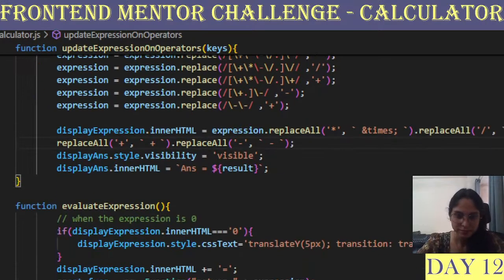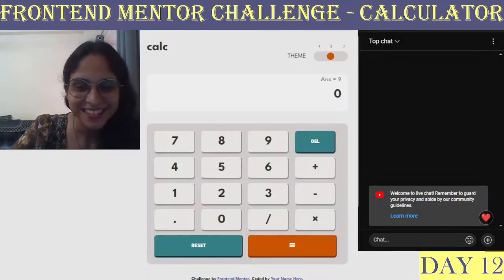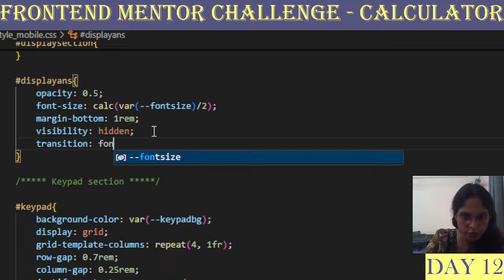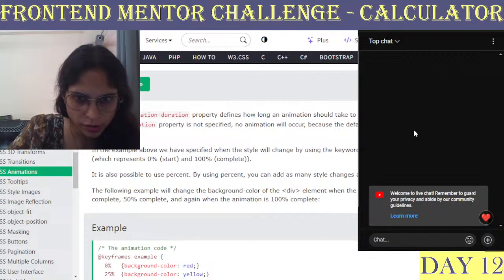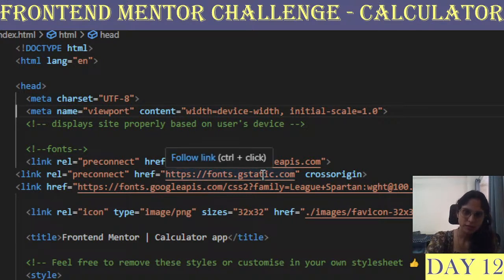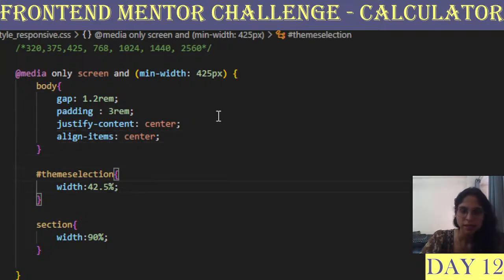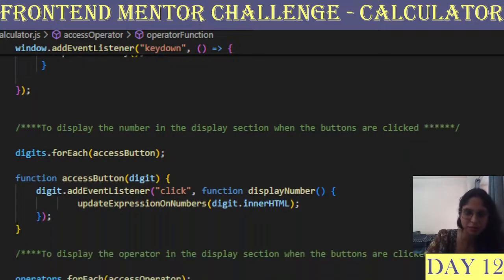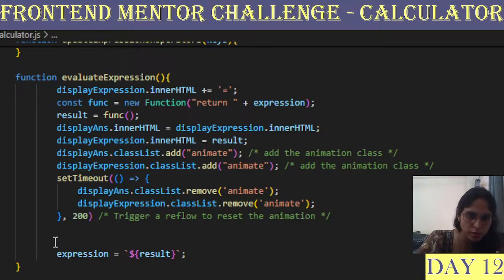Challenge 3 and Final Day 12 - FrontEnd Mentor - Calculator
Here I have built a calculator app from scratch using HTML, CSS and JavaScript.

Day 1 recap - completed html and started working on javascript
del and reset buttons working, all the numbers button are working.

Day 2 recap - add multiple numbers, or subtract multiple numbers or multiply multiple numbers or divide multiple numbers. Answer is displayed on the second line.

Day 3 recap - Evaluated the expression and display result in the next line. We can also type the expression.

Day 4 recap - Enabled backspace key. Started working on theme 1 for mobile. Finished the layout and color scheme.

Day 5 recap - finished the looks of theme 1.

Day 6 recap - finished the looks of theme 2 and theme 3. The themes can be toggled

Day 7 recap -made it fully responsive. made the button cursor as pointer. Tried to change buttons on hover.

Day 8 recap - finetune the functioning of calculator. make it more user friendly. Planning for it

Day 9 recap - Two lines of display. All keys working properly. Resemblance with google calculator in terms of application

Day 10 recap -  regex and localStorage
I. rules for operators. When +* appears together etc. No two operators can come together.
II. save preferred theme.

Day 11 recap - color change of buttons on hover for all three themes. Made the display of calculator better. Spaces between operators and numbers. Instead of * and / for multiply and divide, display multiply and divide symbols using &multiply; and &divide;

Day 12 recap - chained replaceAll() to get a better view in the display and animation of display section of calculator.